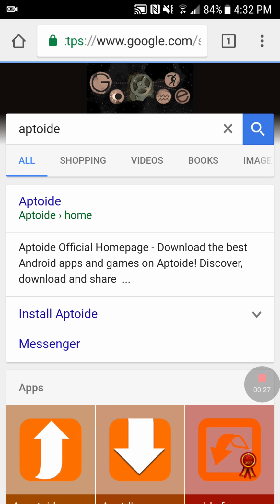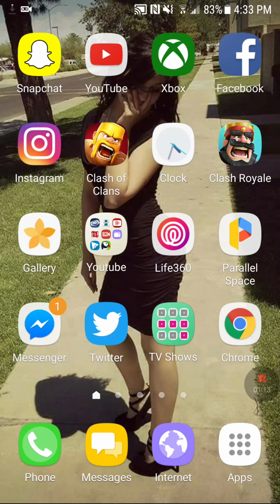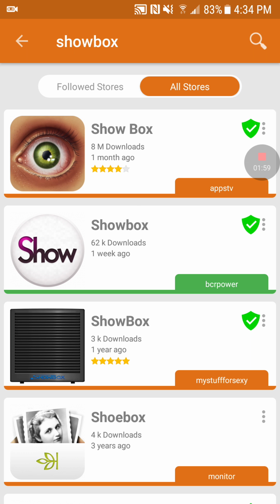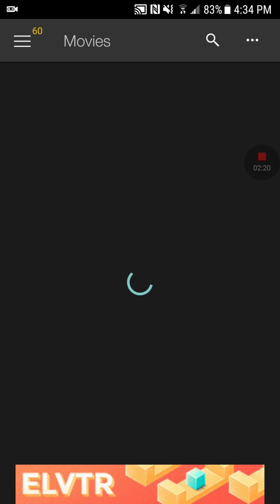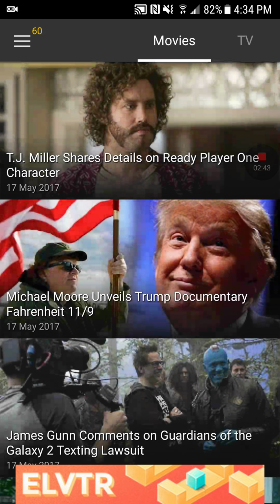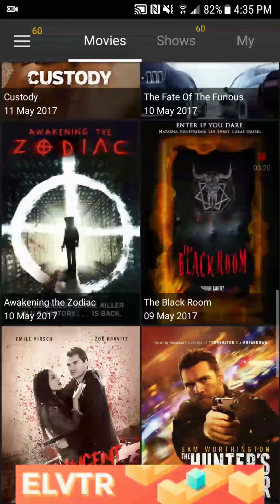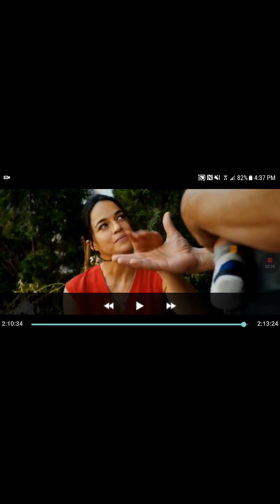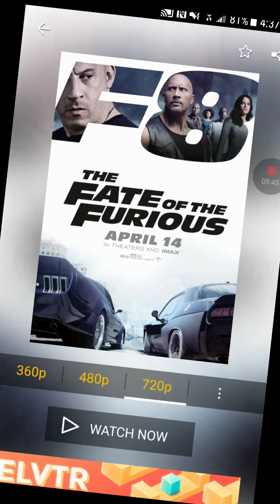How to watch New Movies for free on android